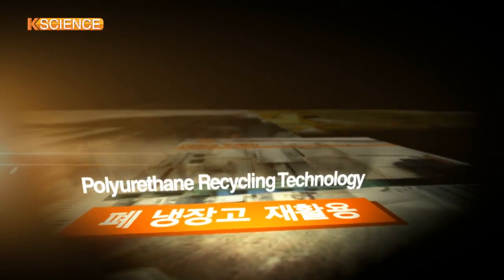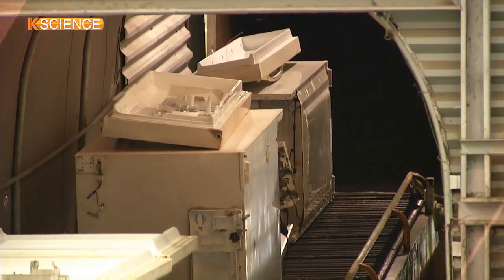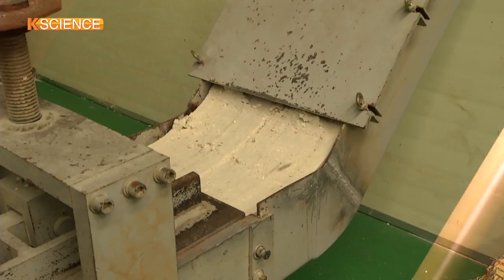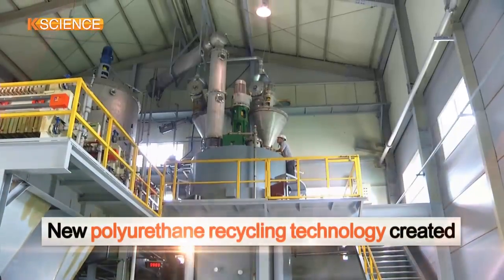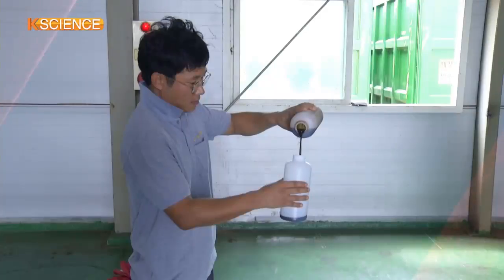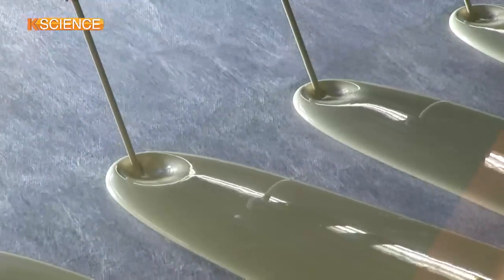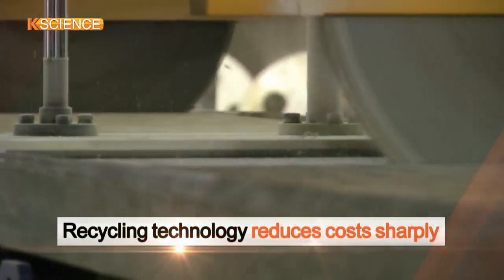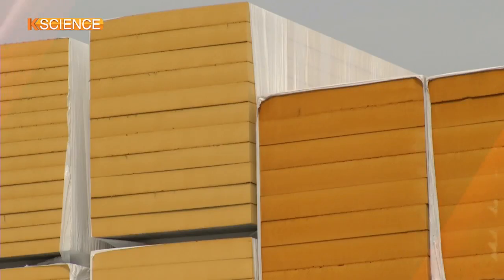[K-SCIENCE] Polyurethane Recycling Technology / YTN KOREAN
What's the final destination of abandoned refrigerators?

The refrigerators are dismantled into their major spare parts in this place.

Various plastic and copper parts, as well as insulation foams, are salvaged from the fridge.

The rigid-foam insulation is made of polyurethane which is widely known as a common environmental pollutant.

A total of 20,000 tons of polyurethane have been dumped in South Korea every year.

The scrap polyurethane is burnt away in a subsequent process, creating toxic gases.

A local research team led by the Korea Institute of Geoscience and Mineral Resources (KIGAM) has developed what it claims is the world's first such technology to recycle the scrap polyurethane into a construction material.

First, the polyurethane foams collected from waste refrigerators are ground into fine powder.

Melting the polyurethane powder results in the liquid polyol which is a key ingredient used in polyurethane formulations.

If the reclaimed polyol is mixed with special substances, a new building insulation material is created.

[Jo Bong-Gyu, senior researcher, KIGAM]
"We plan to further expand our research to develop technologies for recycling other polyurethane foam materials used in furniture, bed mattresses and car seats."

The cost required for the recycling process is only two-thirds of that for the production of polyurethane insulation materials with the conventional technology.

The KIGAM expects the new technology will attract multiple interests from abroad.